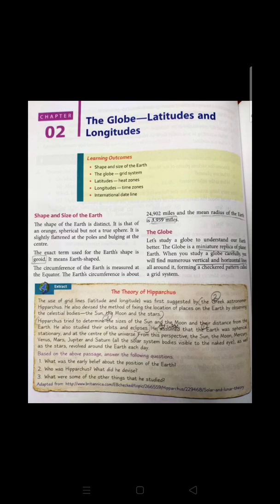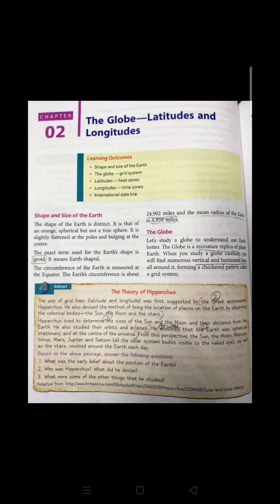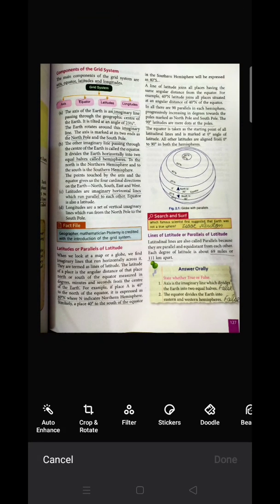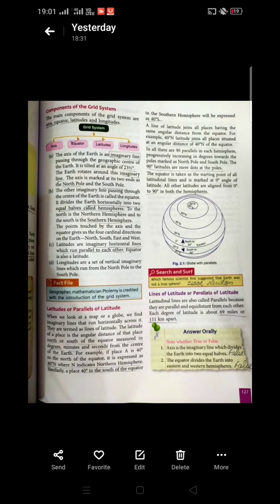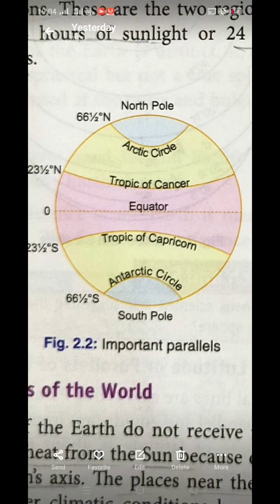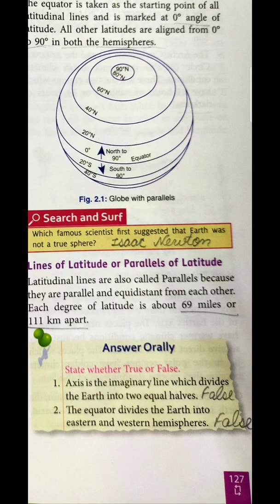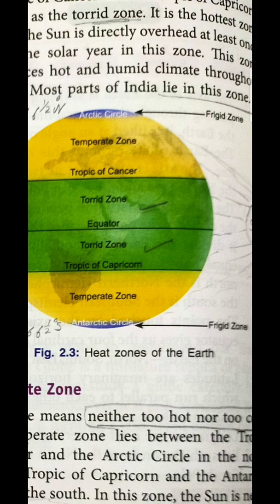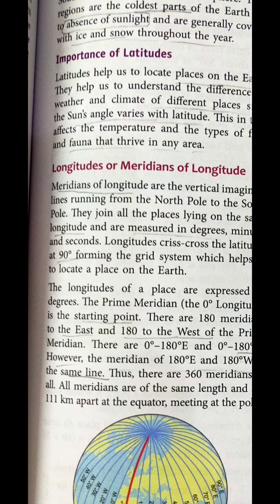CLASS 6 SST CHP 2 GEOGRAPHY THE GLOBLE LATITUDE AND LONGITUDE PART 1